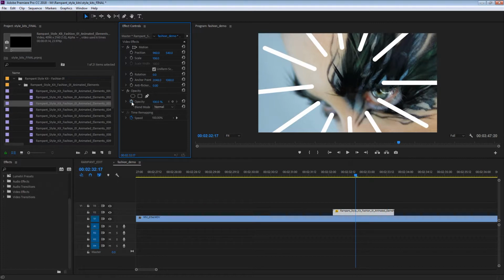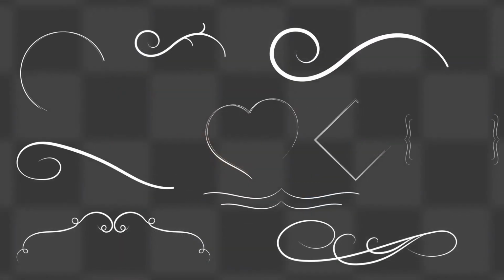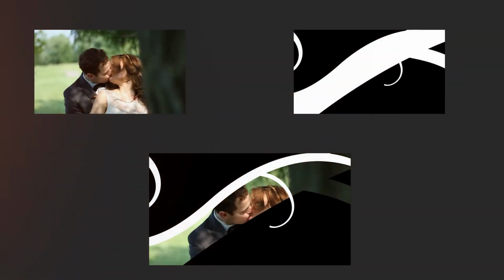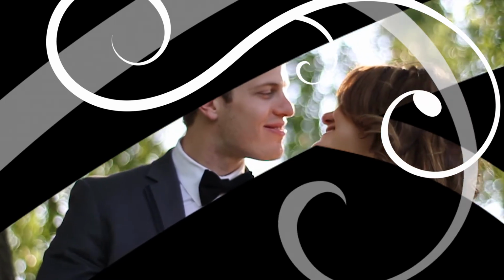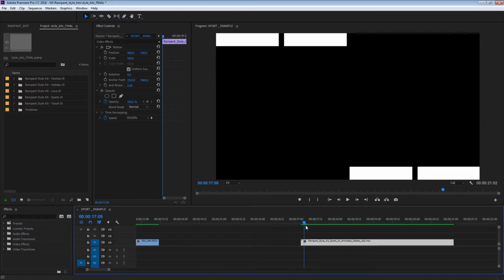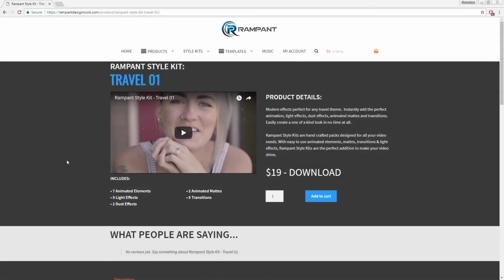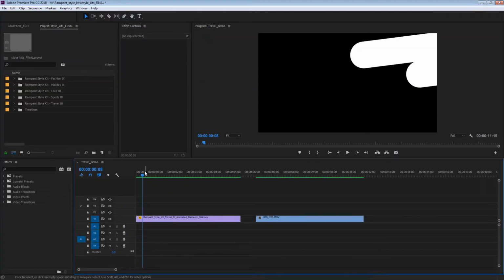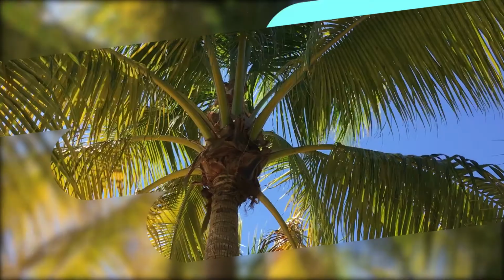How I use the STYLE KITS from RDT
Here's how I use the new Style Kits from Rampant design tools.

for letting me try them :)